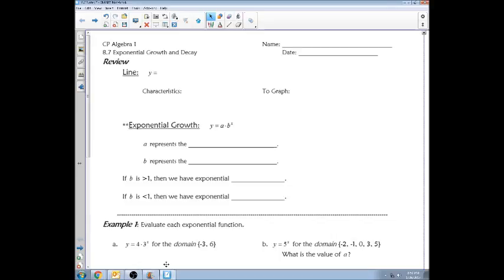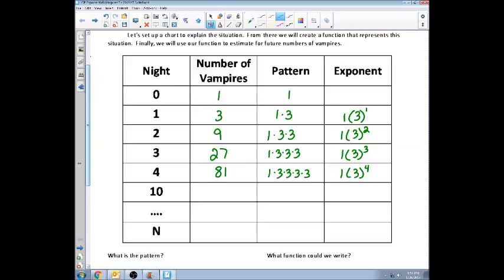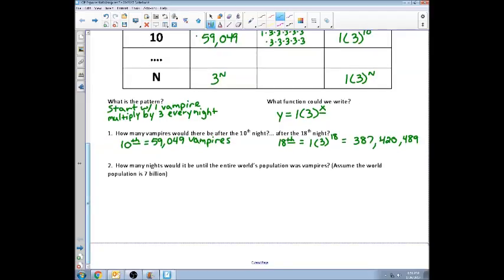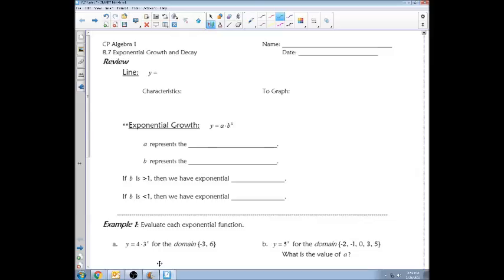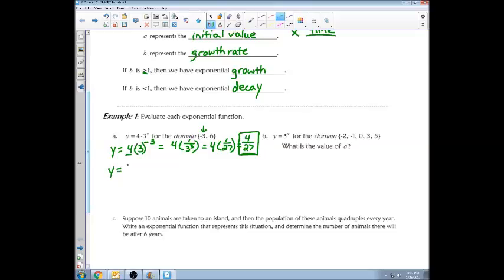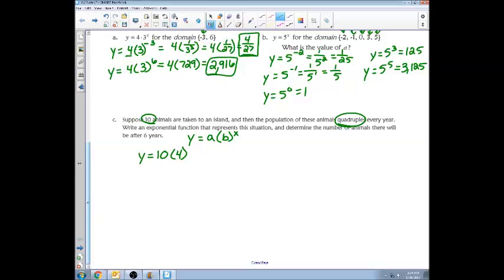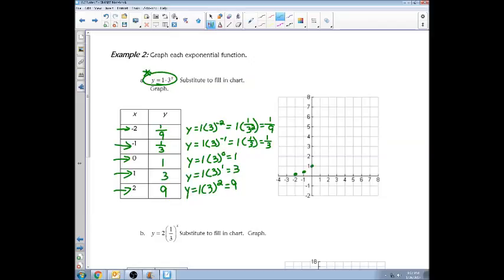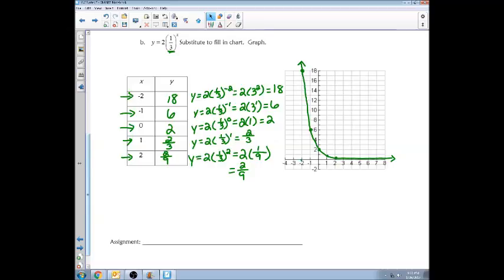8 7 Exponential Growth and Decay